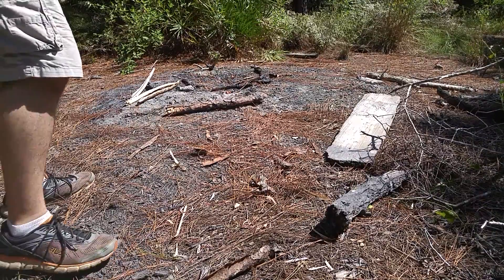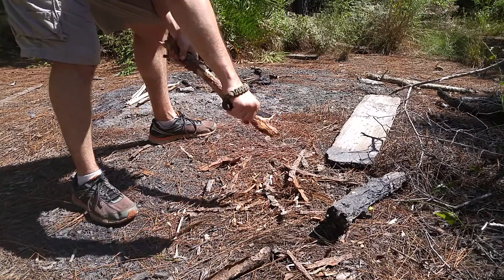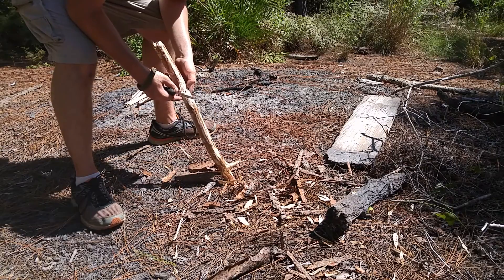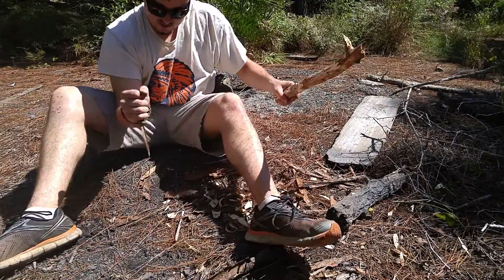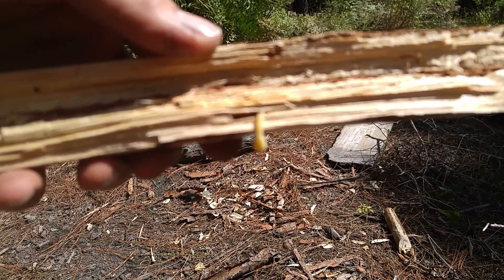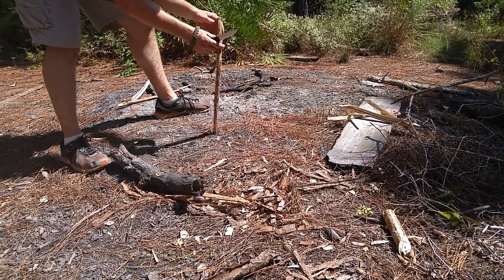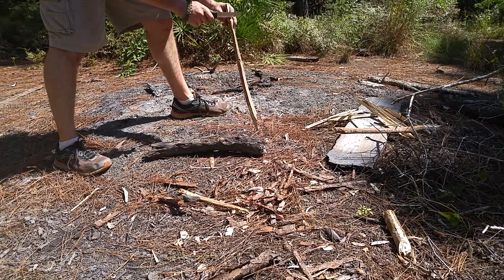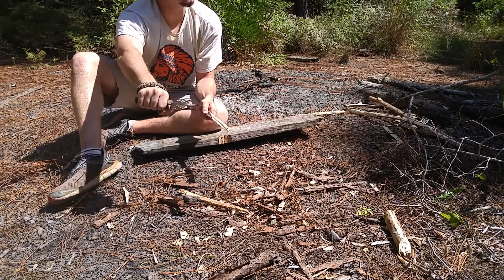Mora Companion Camp Torture Test.